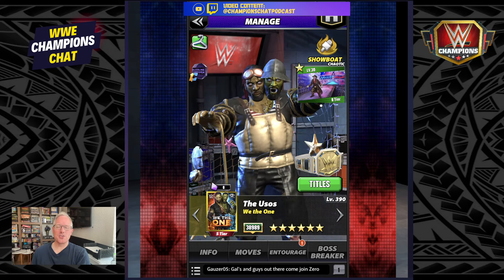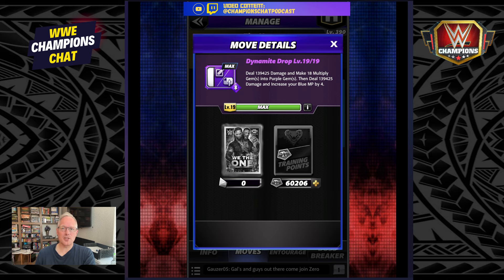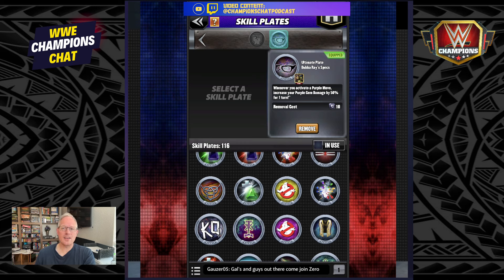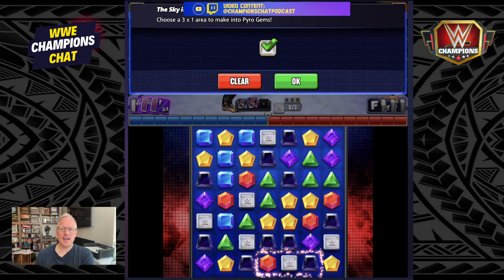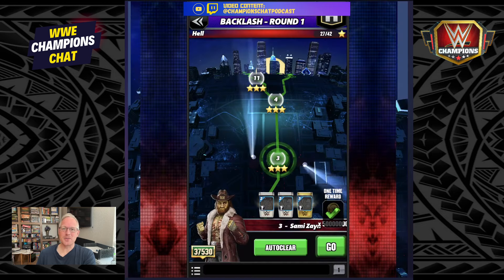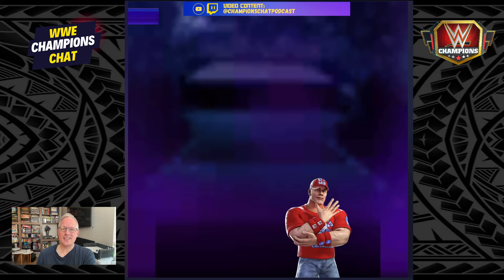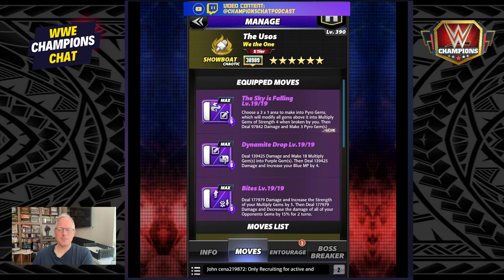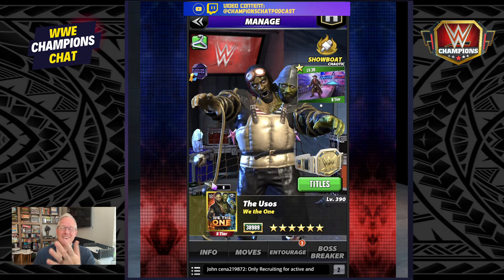Should You Take The Usos "We the One" to 6 Star Gold?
Need to know if you should take The Usos "We the One" to Six Star Gold? We've got the answer.